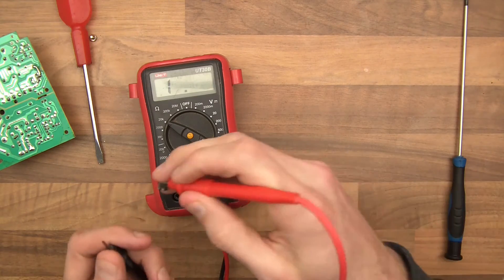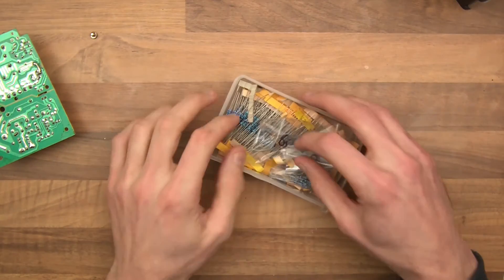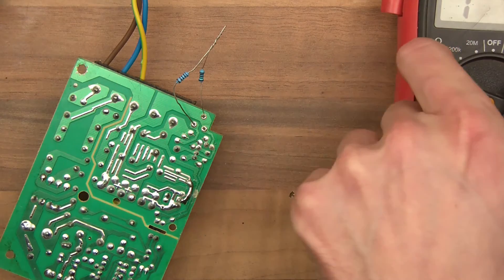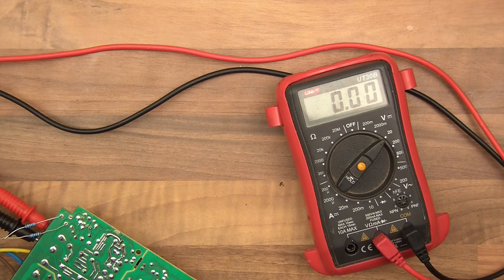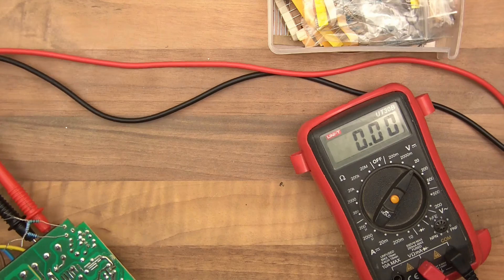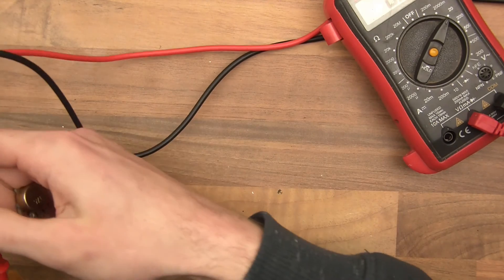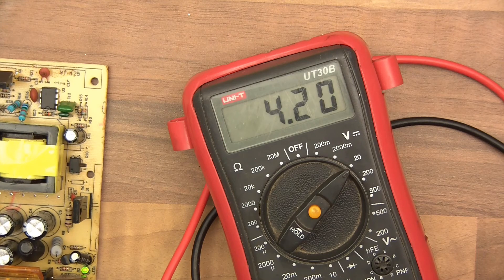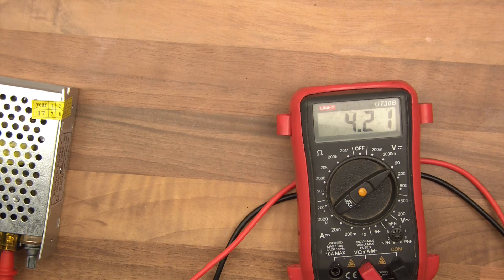TUTORIAL: How to Adjust Output Voltage Switch Mode Power Supply! 5v to 4.2v - Lithium! Part 2/2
ALERT! ELECTRICITY KILLS! DO NOT DO THIS AT HOME! THE CAPACITORS INSIDE CAN BE DEADLY!

CAUTION: These PSUs are not designed to be messed with. They are designed and factory-set for a reason. I DO NOT recommend that you open up any PSU.

This is a short video of me adjusting a switch mode power supply. I had a 5v PSU, but I needed 4.2v for my lithium cells. There is an adjustment pot, but it won't reach 4.2v without a modification. You have to perform an operation on it.